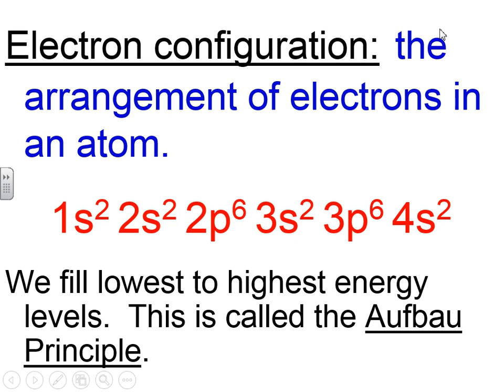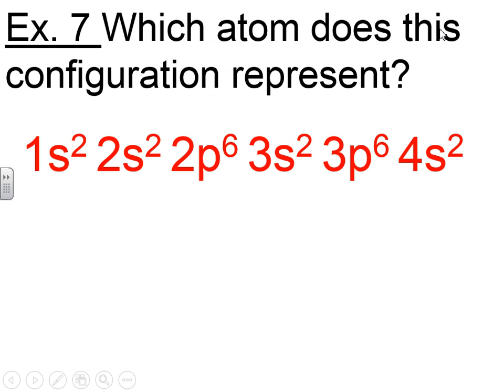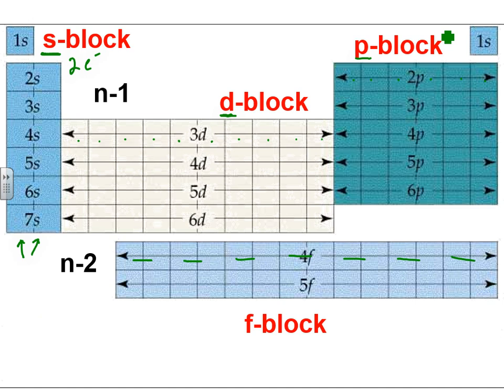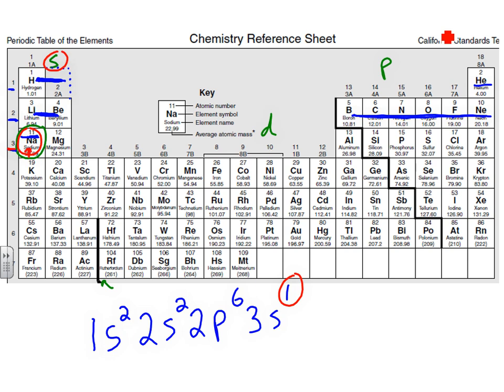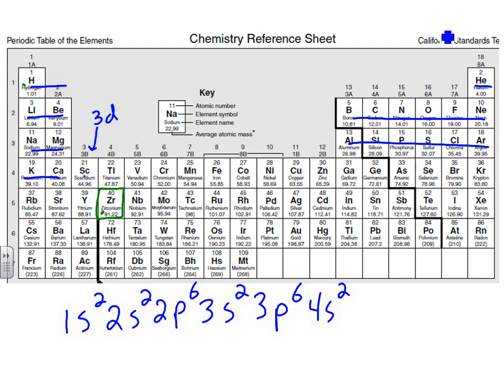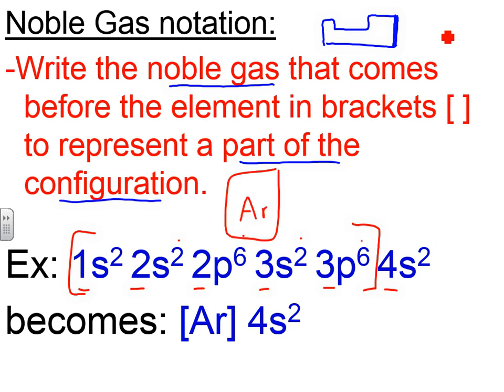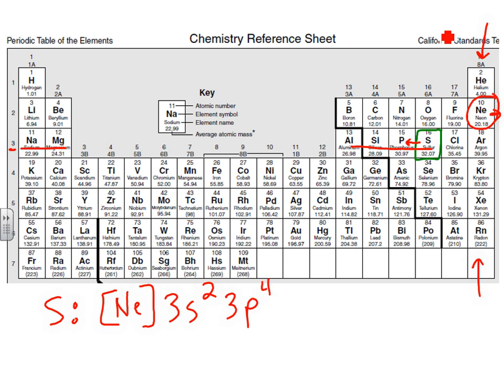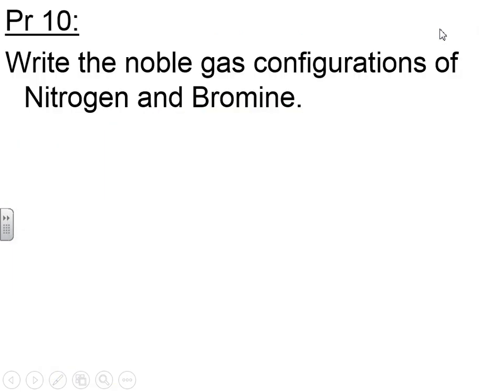H Chem Video 1.9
H Chem Unit 1 Video 9 over Electron Configuration